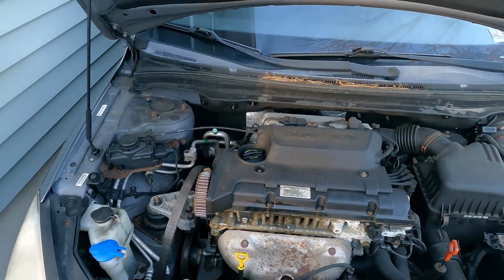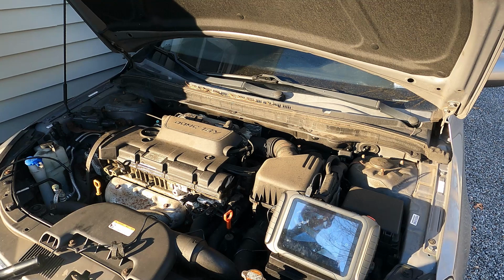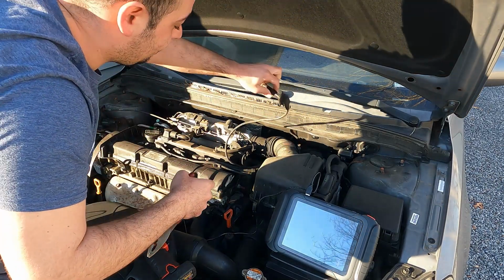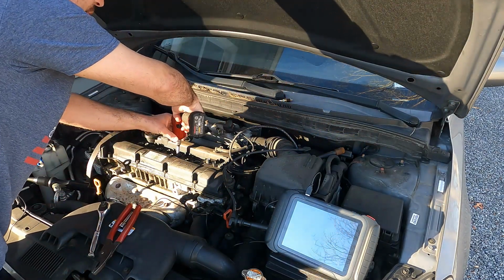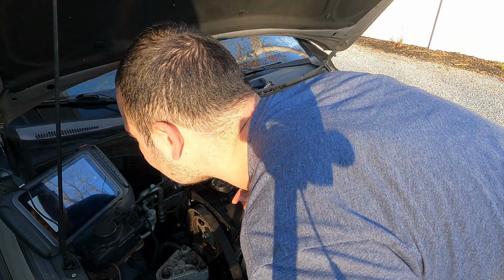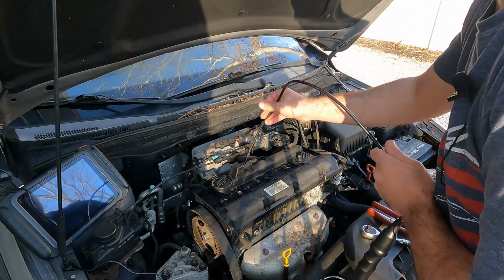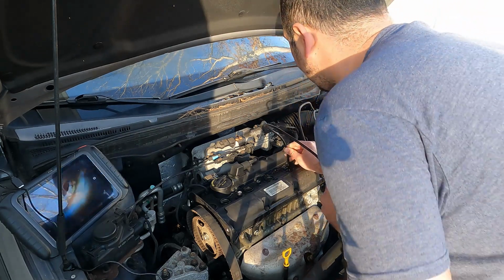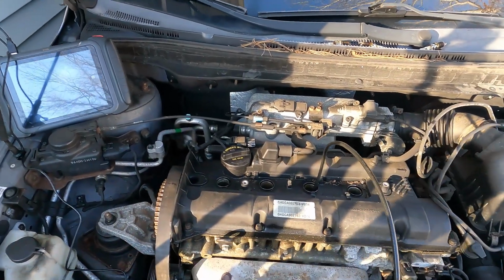We find HIDDEN DAMAGE inside the engine of our 2011 Hyundai Elantra Touring!!!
Unfortunately for this Elantra, it would appear that we have some piston to valve contact in atleast 2 of our cylinders.